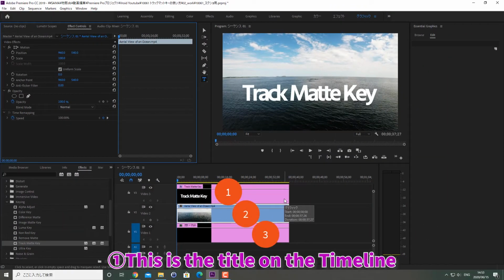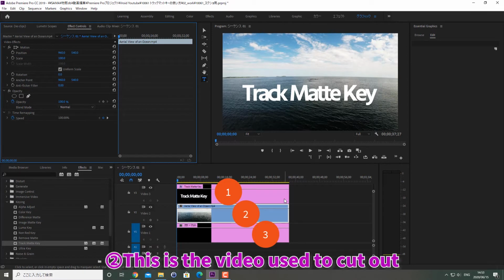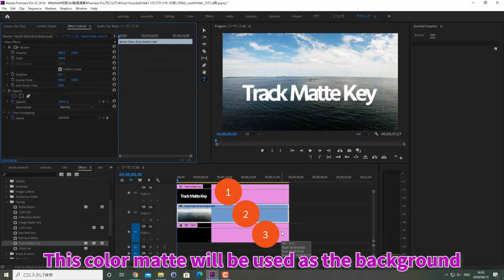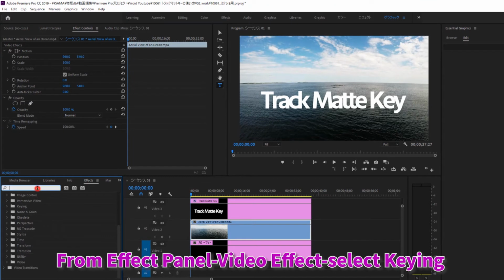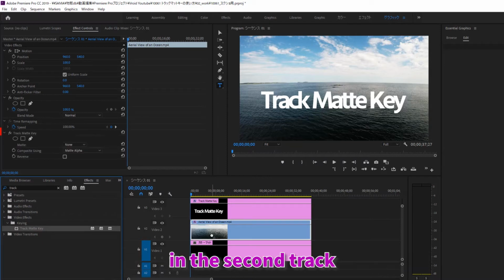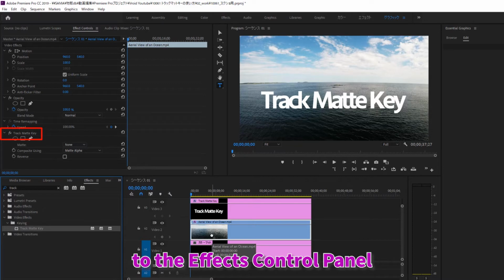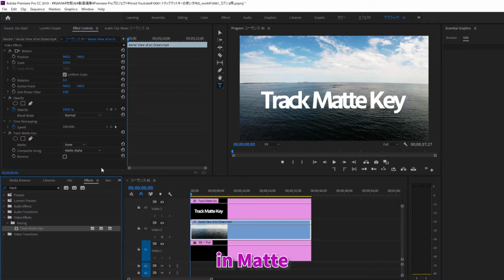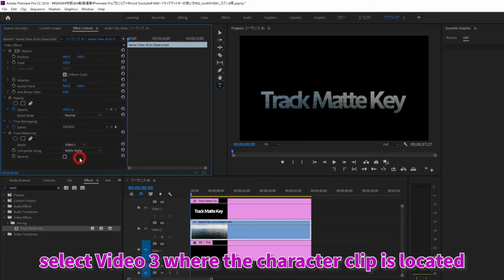【No.09-04】【Premiere Pro】[Beginner] HOW TO USE TRACK MATTE KEY